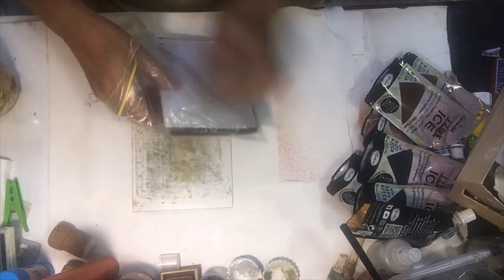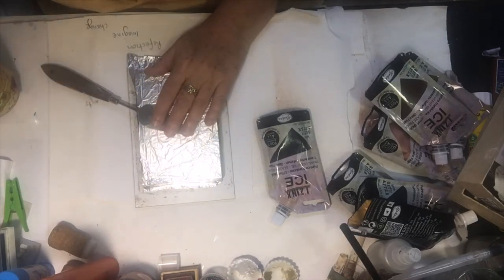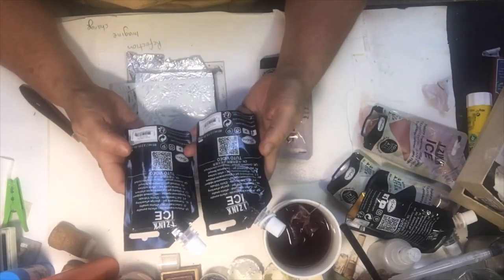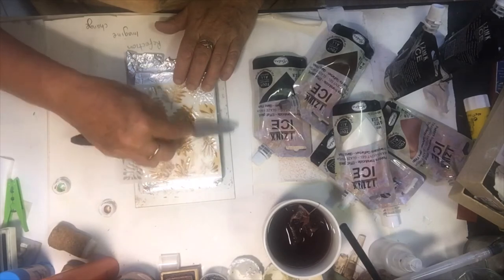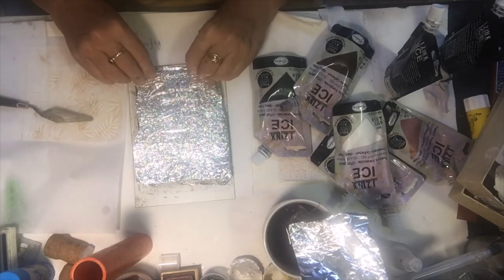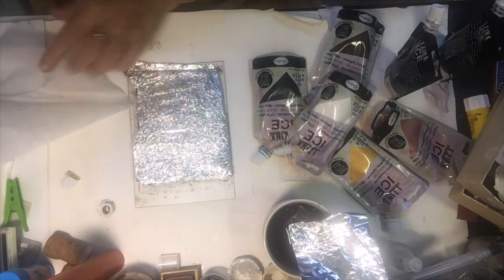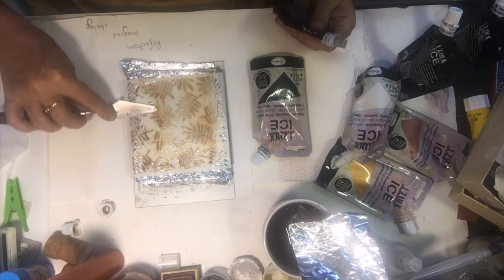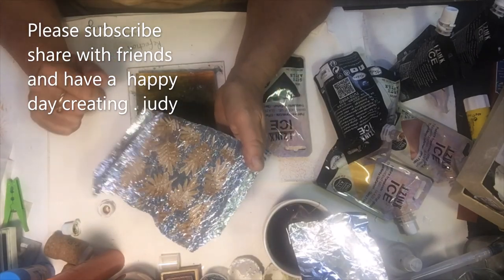How to use gel acrylics like izink translucents to create the look of old metals.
Hi, this a short video showing how I use the izink translucent gels to create ancient-looking metal and stain glass windows to use in my work with doors and windows in my art journal and on canvases.

1 Aladine - Izink IceAladine Izink Ice - Melted Butter
$9.40